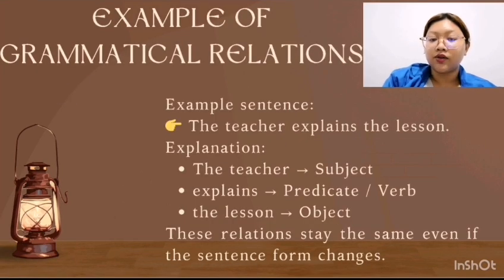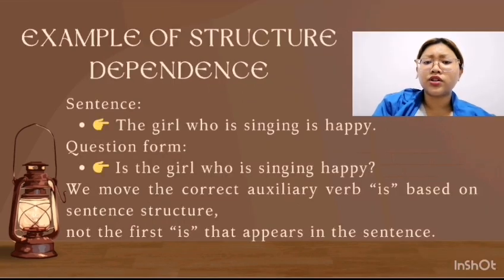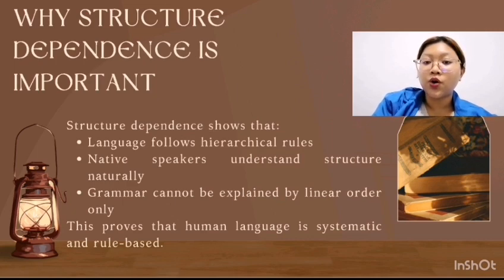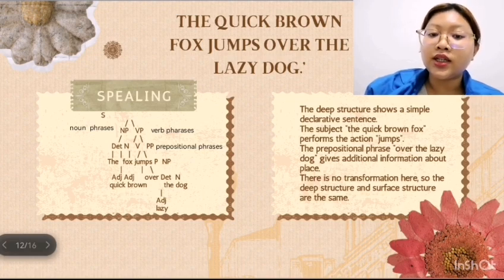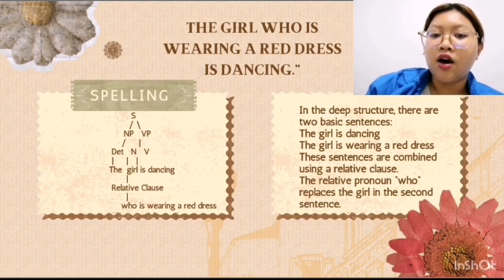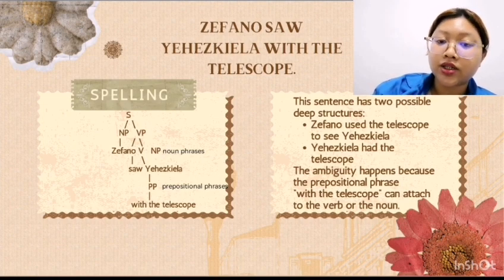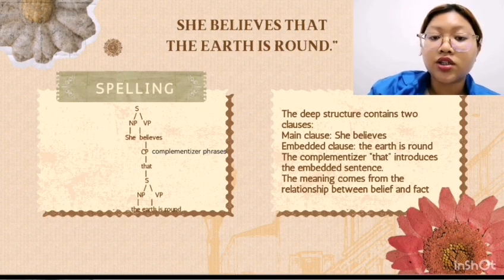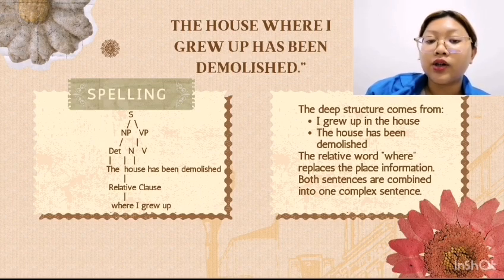SYNTAX PROJECT 2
Name : EKLESIA APRIANY PASKHALINA
class : 33.5A
academic English lituatiature